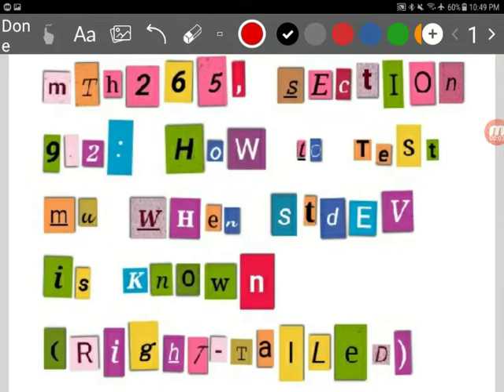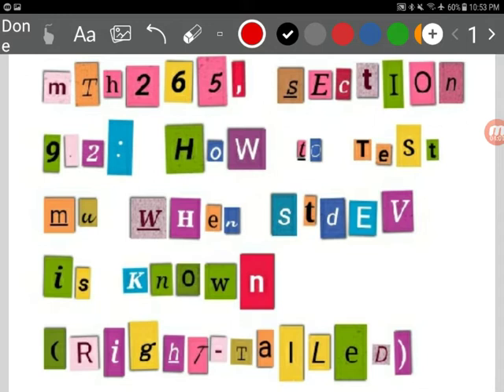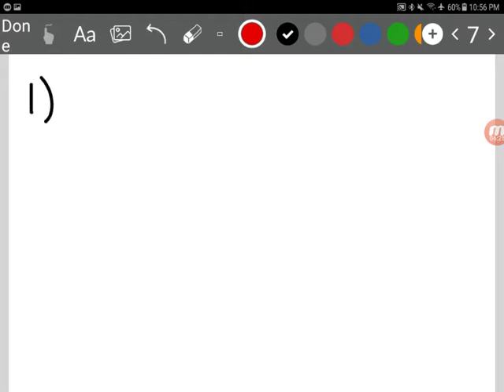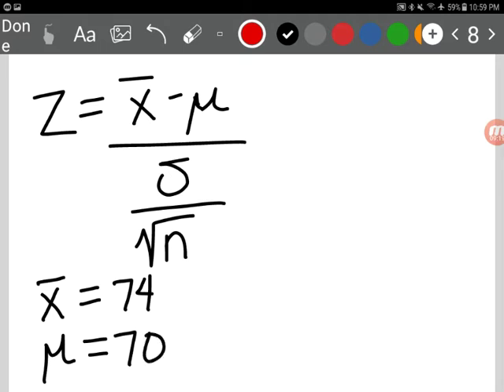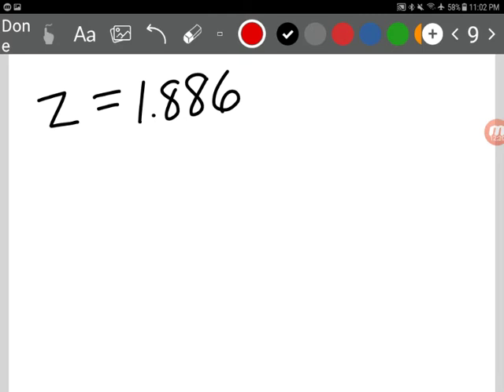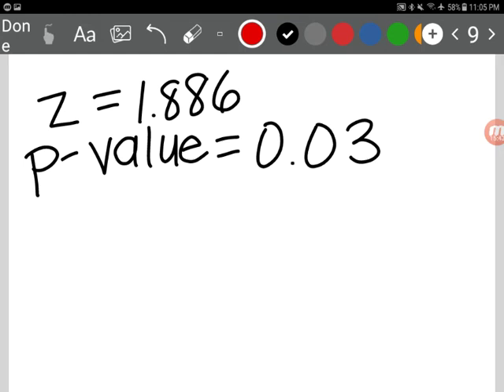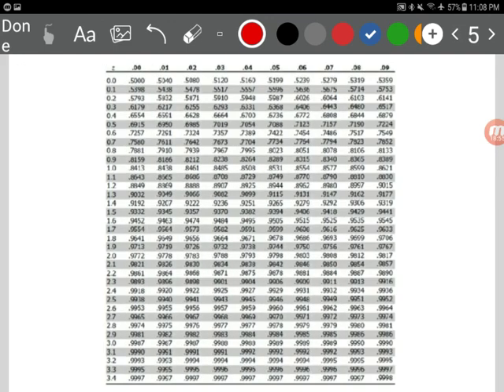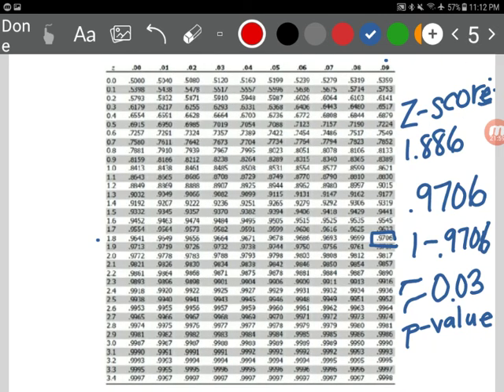MTH265 Section 9.2 Test Statistic when Standard Deviation is Known (Right-Tailed)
Notes on how to test mu when the standard deviation is known. We will compute values using a p-value generator and Desmos. We will also review the areas of a standard normal distribution table.